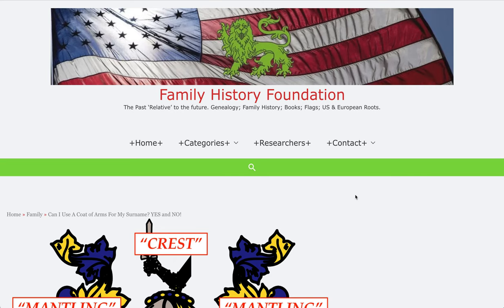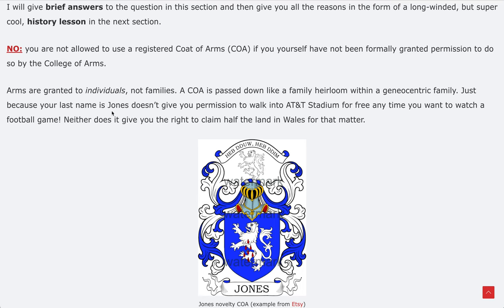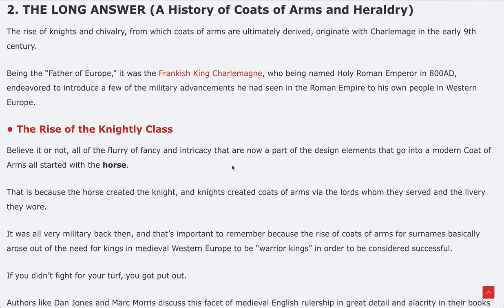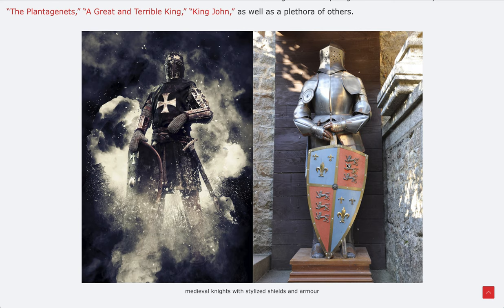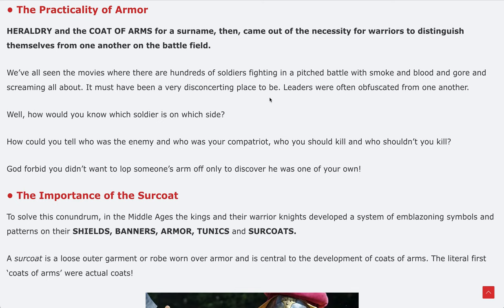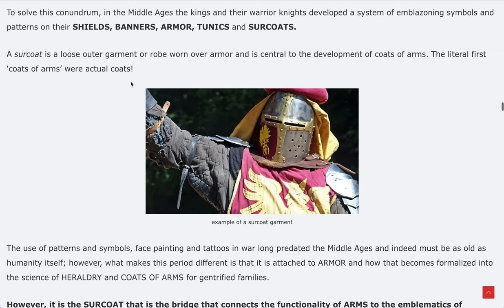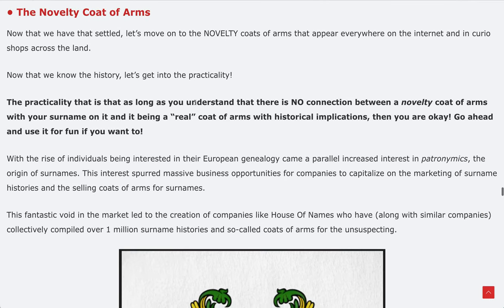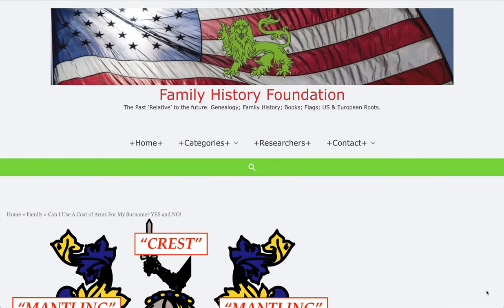Can I Use A Coat of Arms For My Surname? YES and NO!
Am I allowed to use a Coat of Arms for my Surname? That is the million dollar question to which the answer is both YES and NO.

I will cover the DO’s and DON’Ts of using a Coat of Arms for your surname (family name) and also cover the use of related terms such as family crests, heraldry, livery, college of arms, and the like.

Cheers!